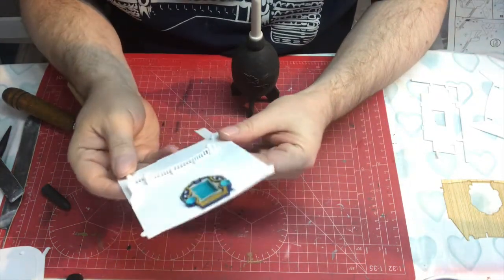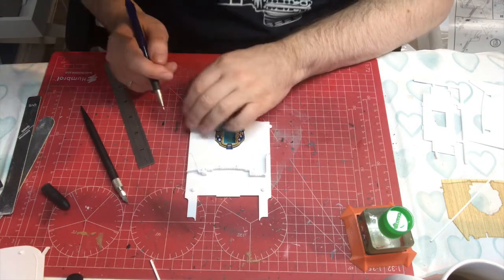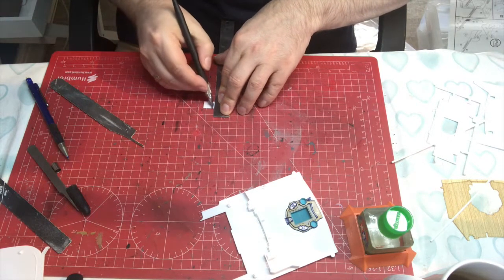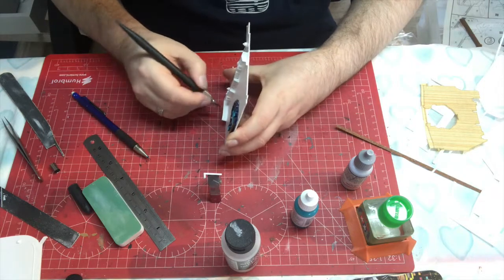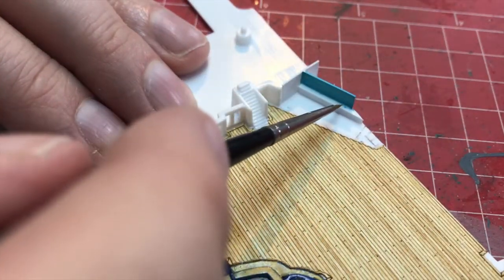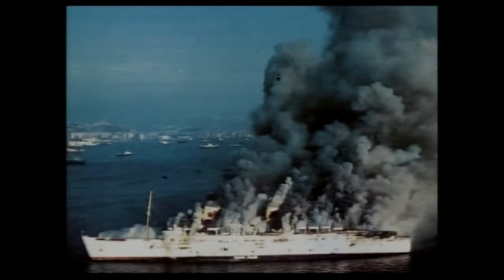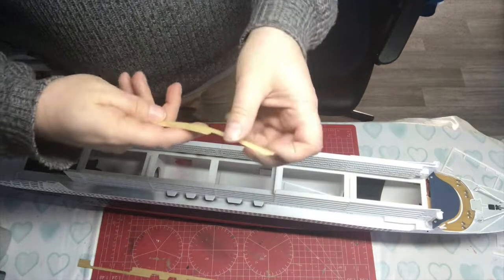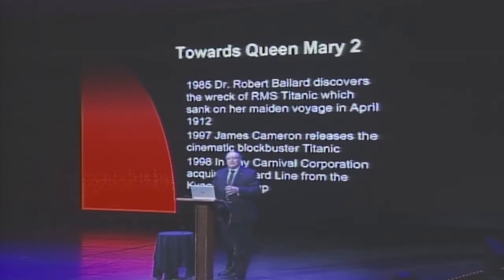1/400 Queen Mary 2 full build Episode 16, Step 16 &17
In episode 16 I  begin to scratch a new Terrice bar and finish the Promonade Deck.  Stephen begins his talk, Genesis of a Queen.